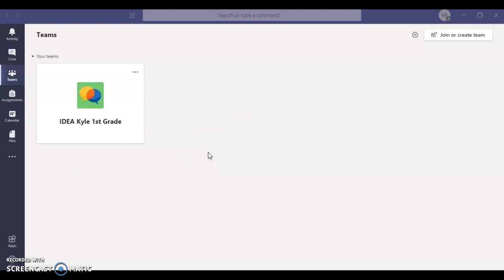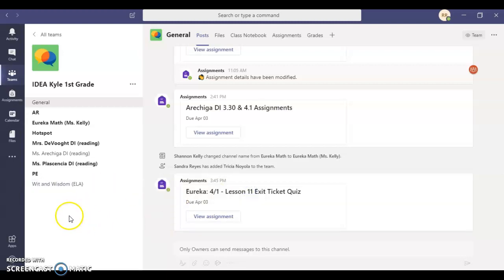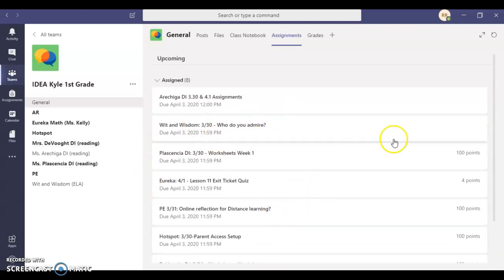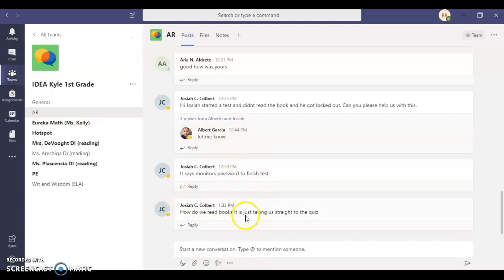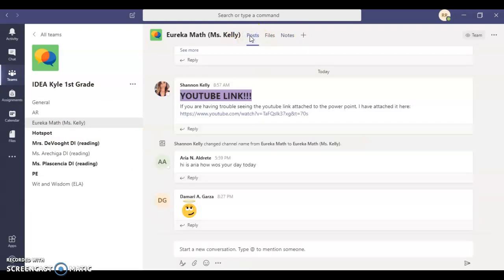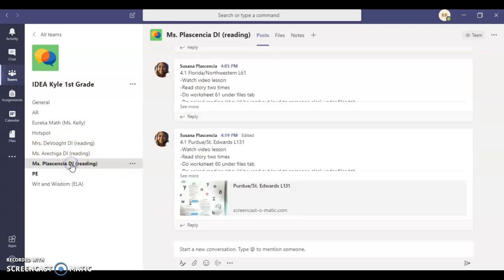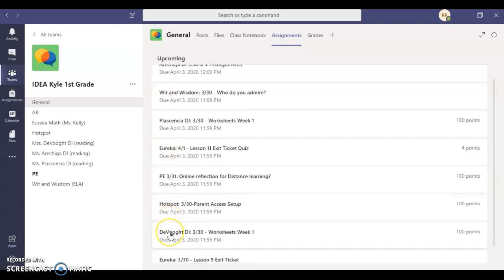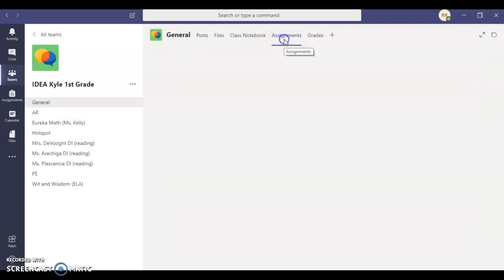1st Grade Teams How To